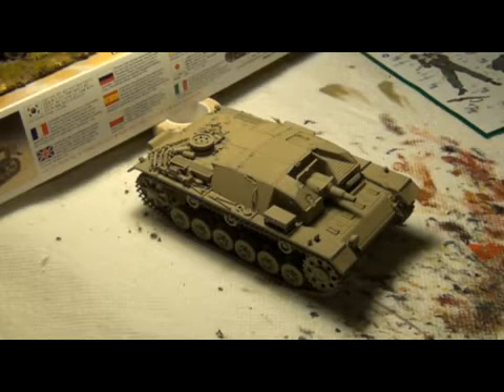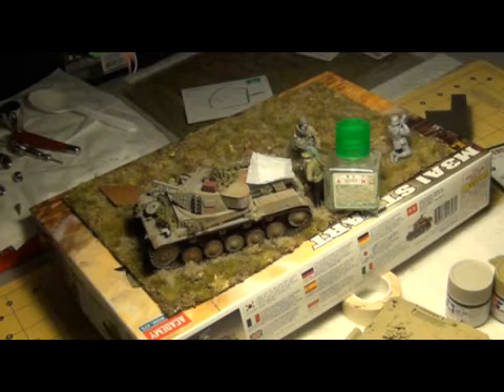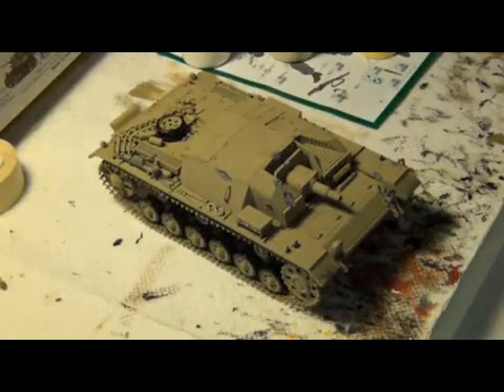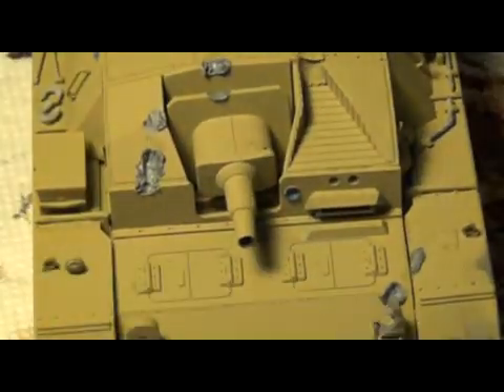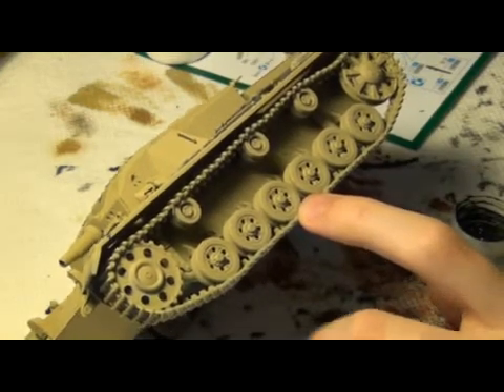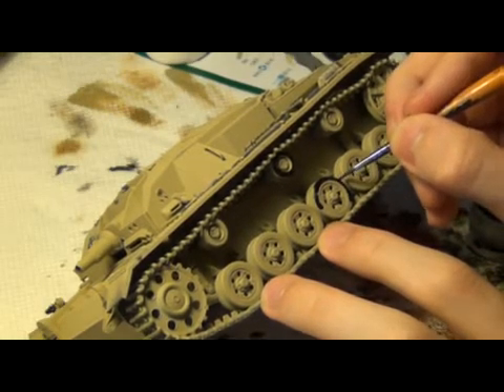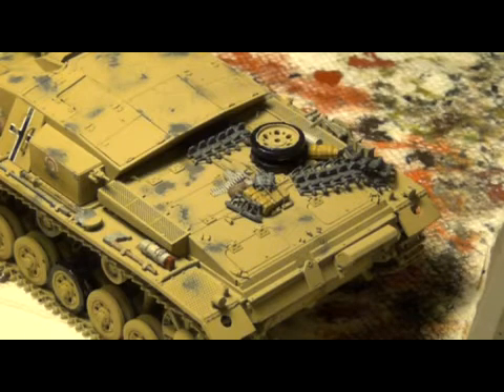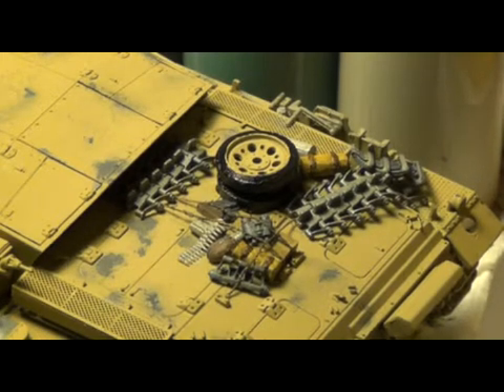StuG III Ausf A Part III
I finally finish off Cyberhobby's (Dragon's) StuG III ausf A "Michael Wittmann" 1941 and show various stages of painting and decalling this superb kit. Just needs more decal options!

A special thanks goes out to all you welcoming youtubers who have inspired me to make these modelling vids, and to my fellow modellers who have given me loads of tips and advice.